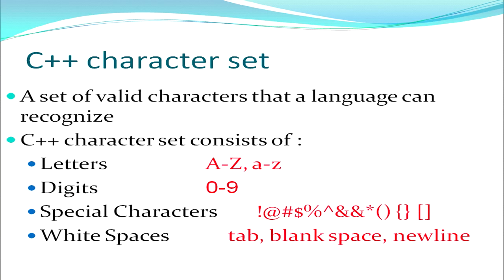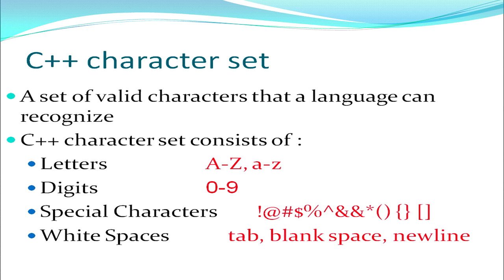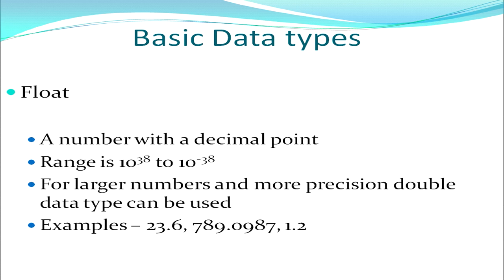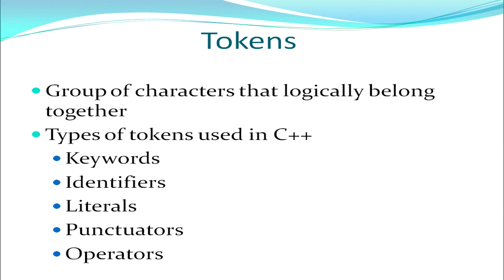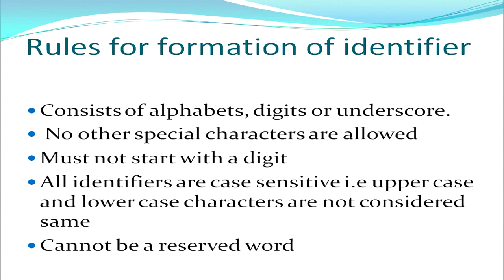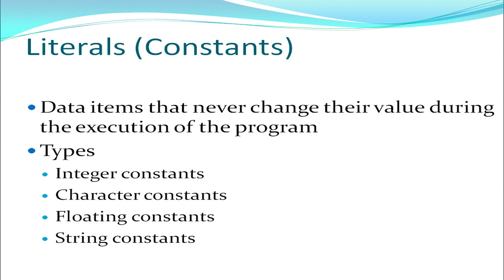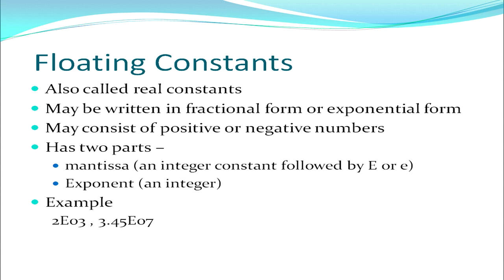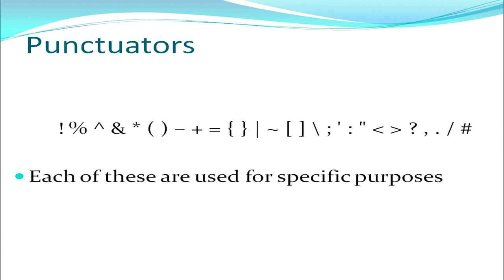Lesson-7 : Introduction to C++ Part 01